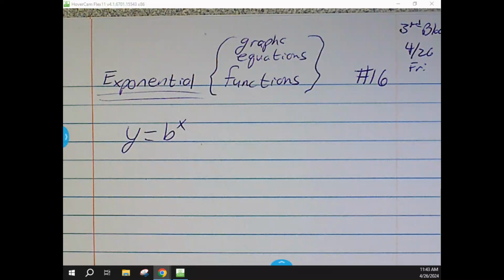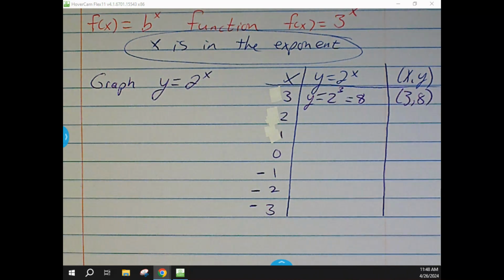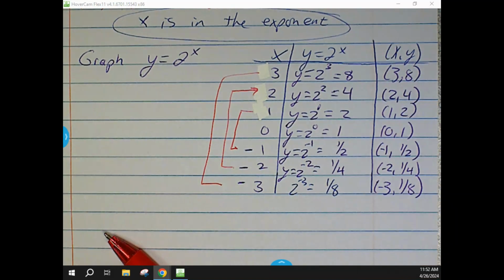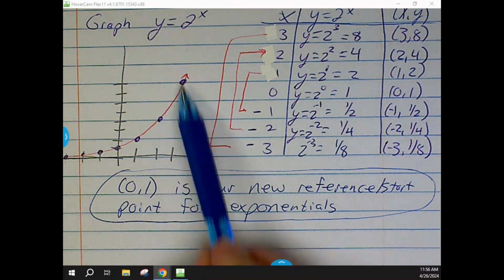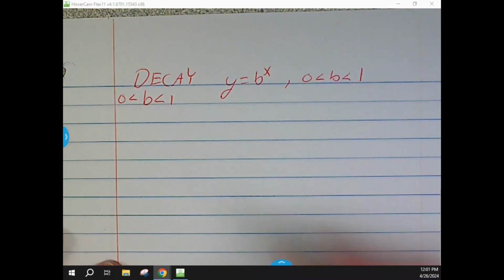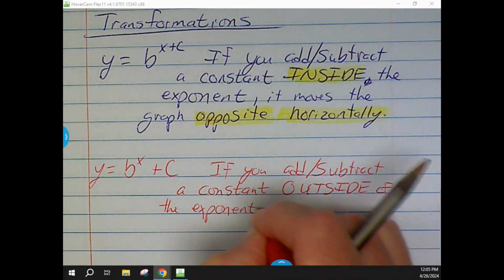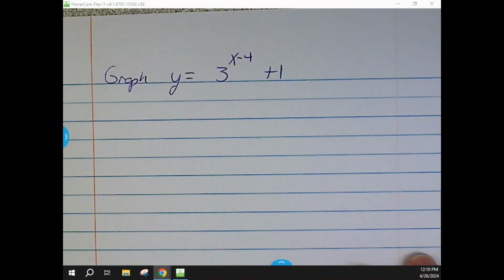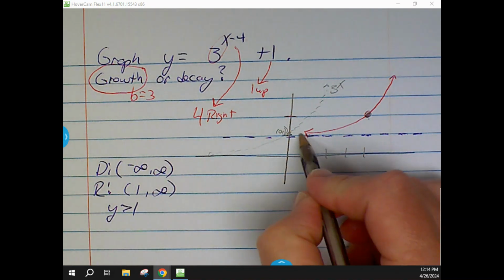#16, Exponential functions, APR 26